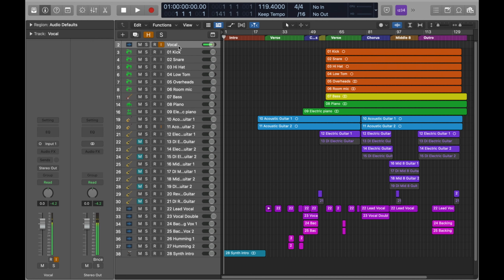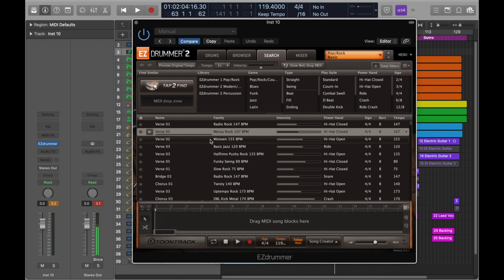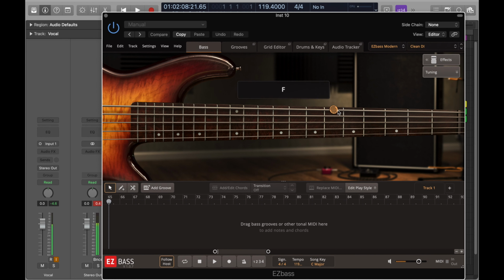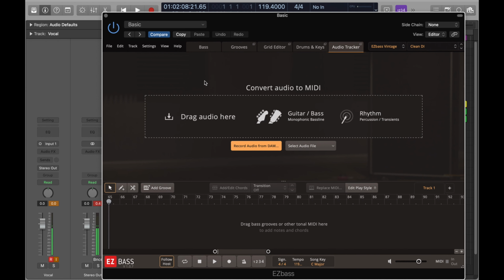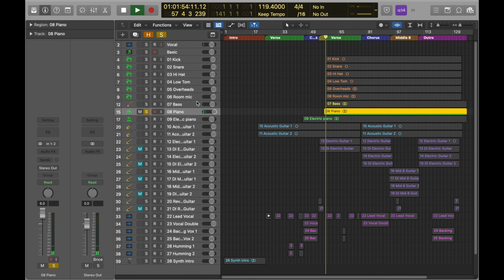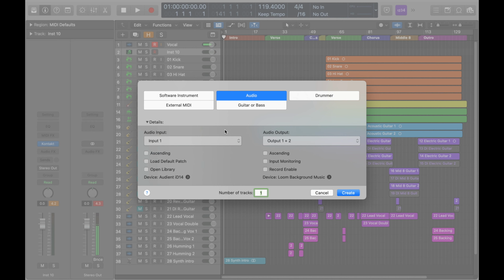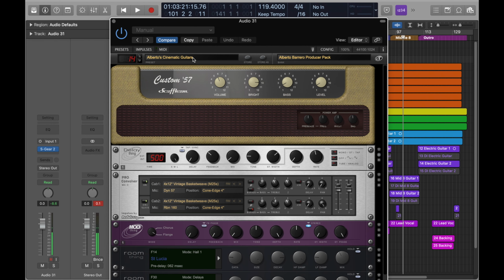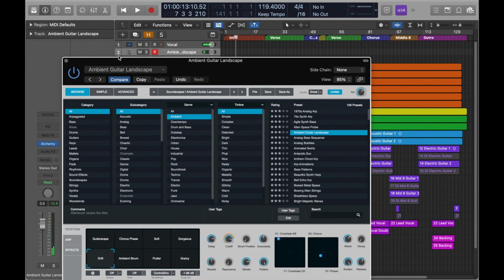Top 5 Songwriting Plugins For Your DAW | Logic Pro X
In today's video, I'll be taking you through 5 awesome plugins you can use to help with your songwriting process and even improve your songs overall.

These are plugins I use in almost every one of my songs and I show you on-screen demos on how to use them within the DAW Logic Pro X.

Timestamps-
Intro: 0:00
Toontrack EZDrummer: 1:39
Toontrack EZBass: 3:48
NI's The Giant: 7:56
Scuffham Amps S-Gear: 9:57
Alchemy: 12:00
Outro + free ebook: 14:25

Stream my track 'Now I'm Here' (featured in the video) -

Thank you for your support x